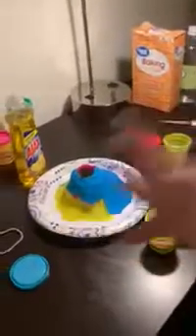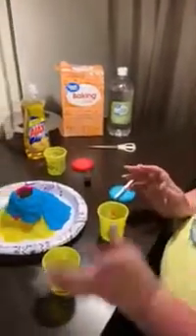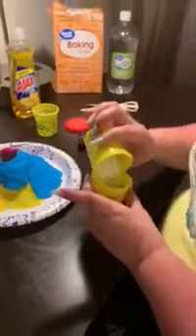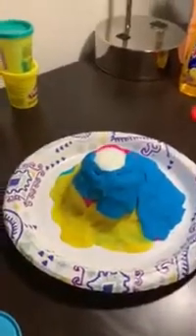Fun crafts! Play dough volcano!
Hi! Play dough volcanoes are an easy and fun little science experiment! Watch and see!
Note: excuse vid quality. Was in a hotel and on a borrowed phone lol. Stuff happens